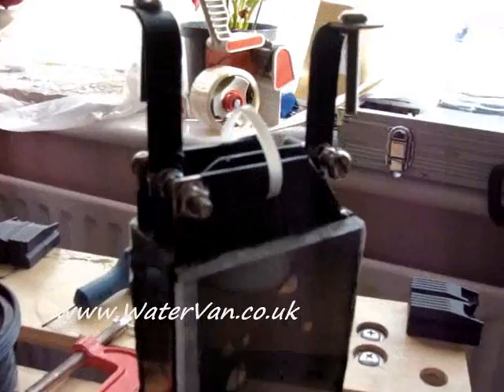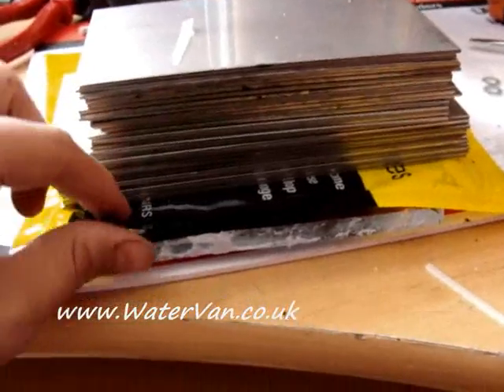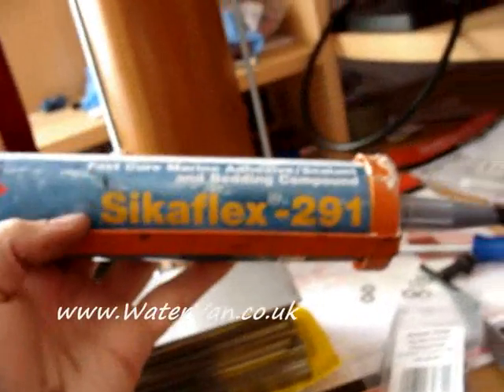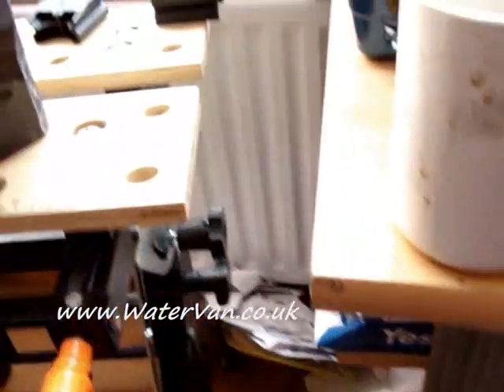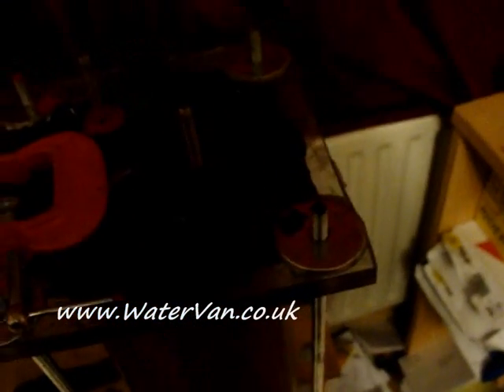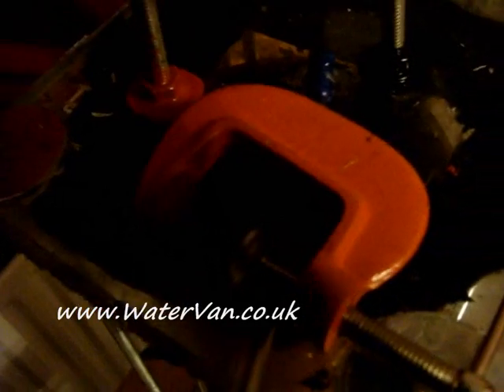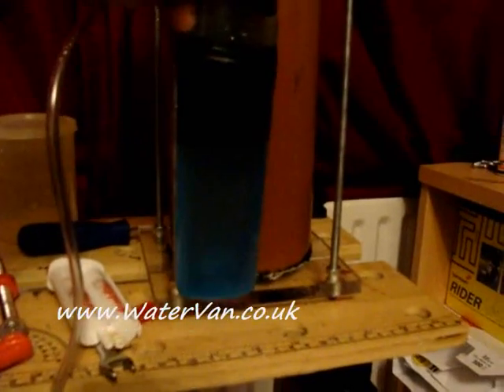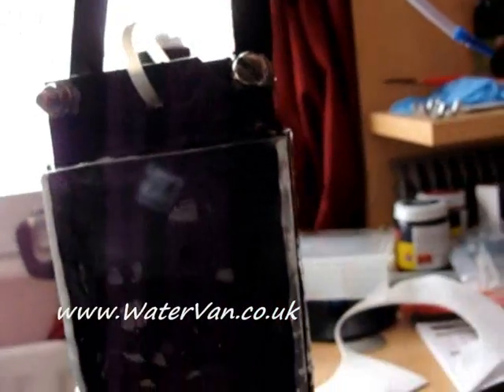#021 - MadStu's Water Powered Van - Cell 4 finishing touches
You'll see me finishing off the cell and case in this video.

I couldn't figure out how I would attach the steel bars I'd made to the outside wires, so, inspired by other like minded Hydrogen Heads I bent the ends over to bolt them to the top.

I apologise for the poor light and quiet sound in a part of this video - I filmed it at about 1am this morning - I'm very tired!

The rubber I used as the (trying to think of the right word) gasket? - It wasn't in one whole piece. I had cut a piece up and glued the pieces together. Unfortunately, this didn't make a tight seal and when I did a leak test it was leaking along the joins - So I had to find another piece - in fact I chopped up another piece of rubber and trimmed down the top, fat rubber part. It doesn't fit perfectly but it will do the job until I find something better.